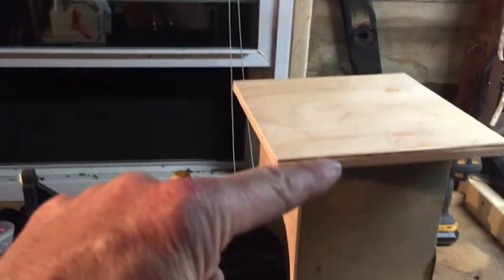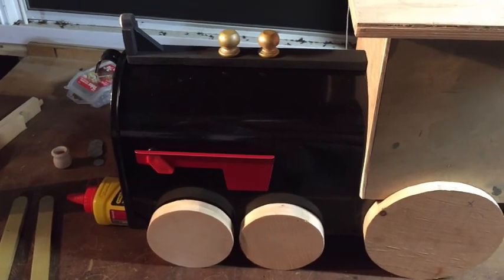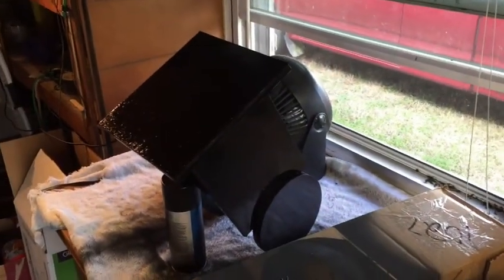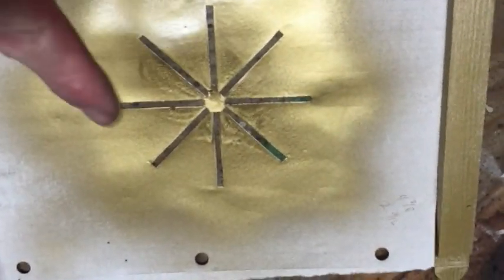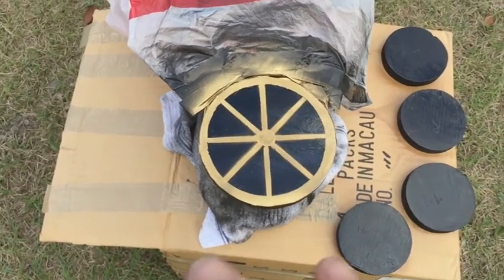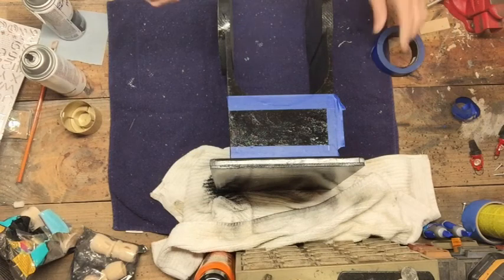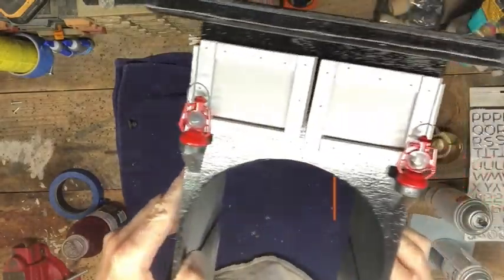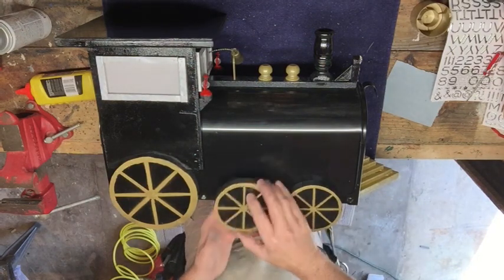How To Build A Train Mailbox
I turn an ordinary mailbox into an irresistible train engine.